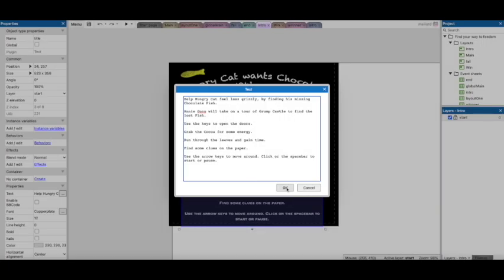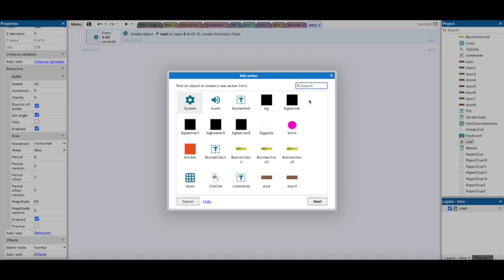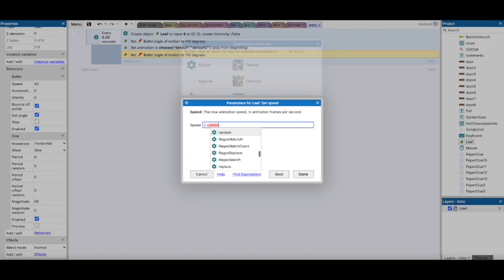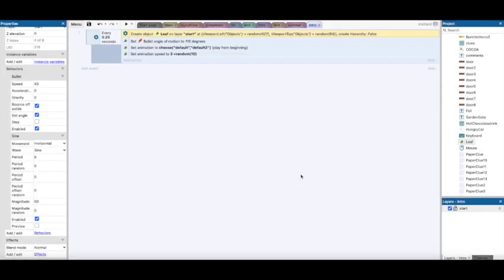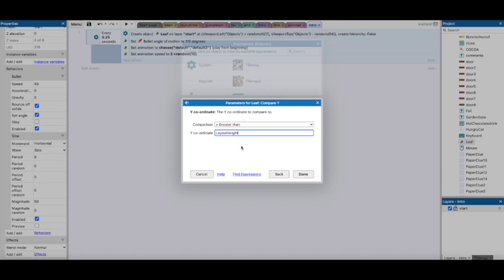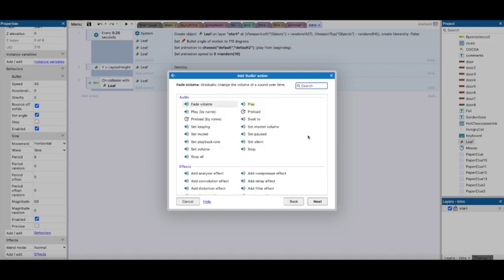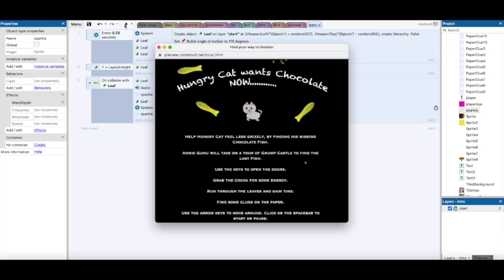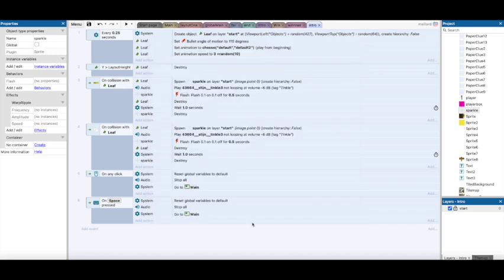Adventure Game Part Two